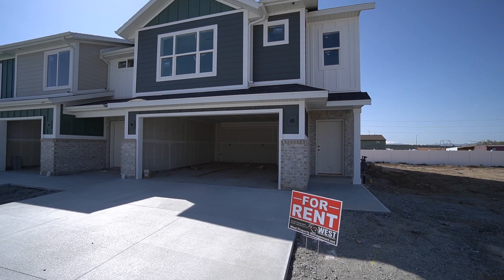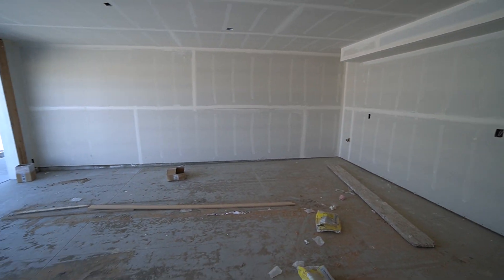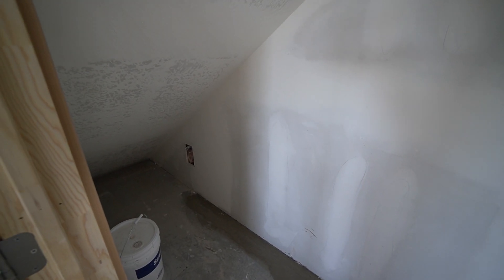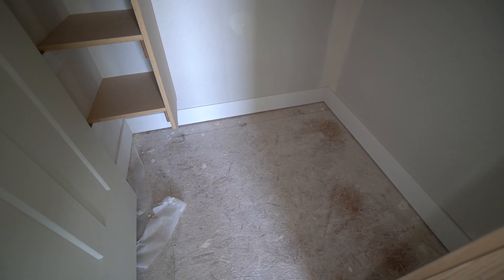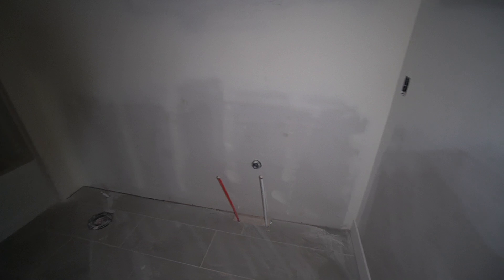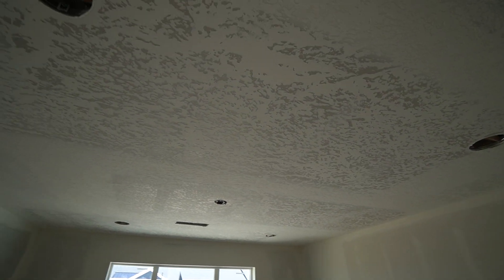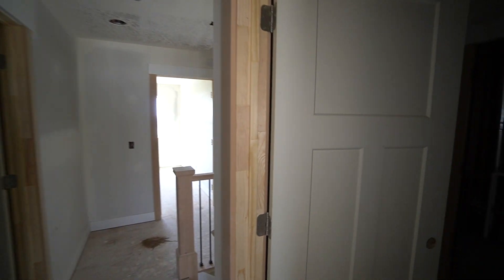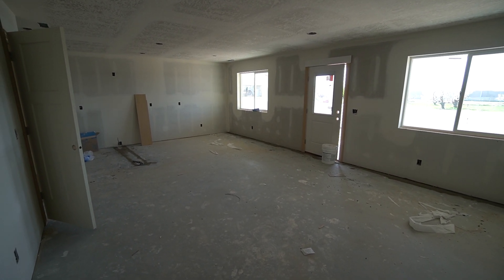1795 W 75 S End Unit